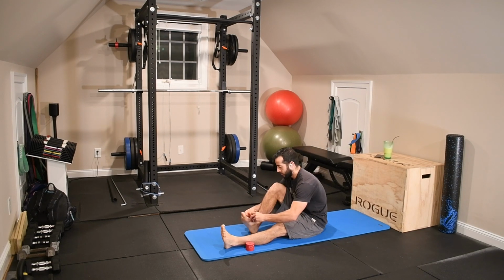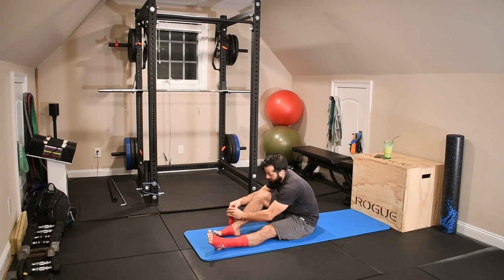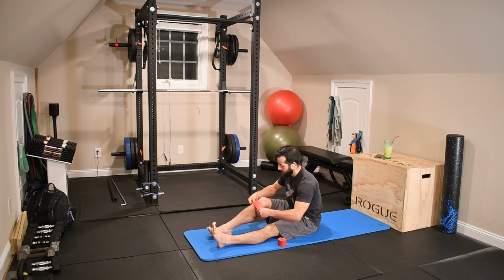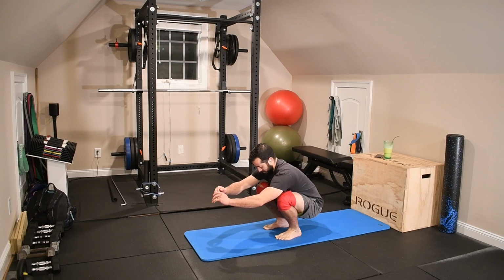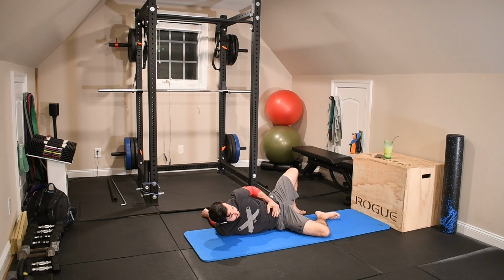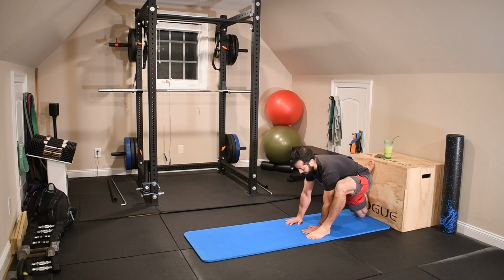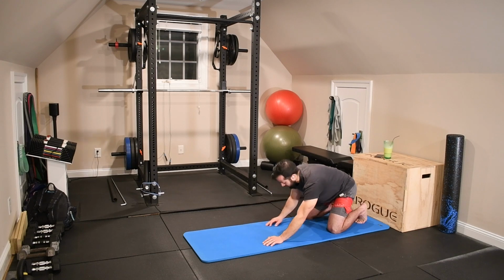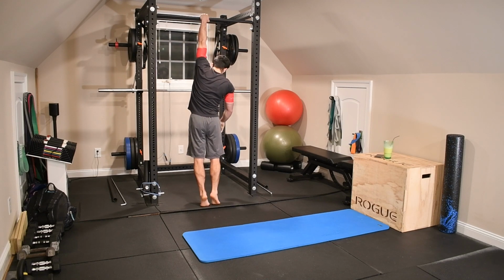30 Min Full Body Morning Mobility Workout for Athletes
Track Name: "Midnight Snack"
• Dj Quads on SoundCloud HERE: @quads
Dj Quads on Instagram HERE: @/

Adventures by A Himitsu @su
Music released by Argofox @aVQE